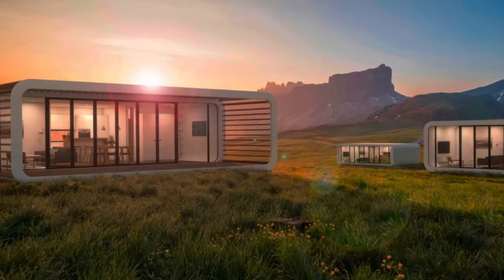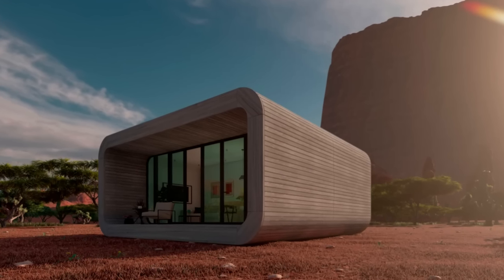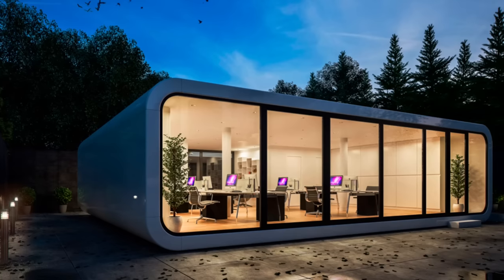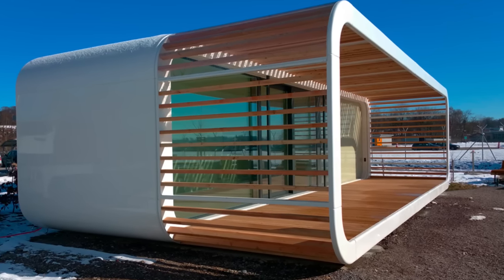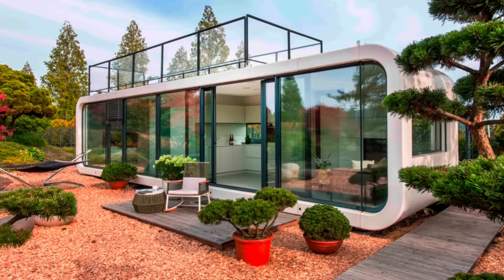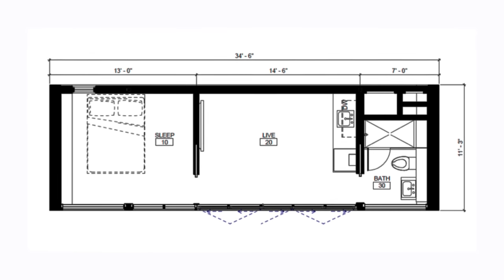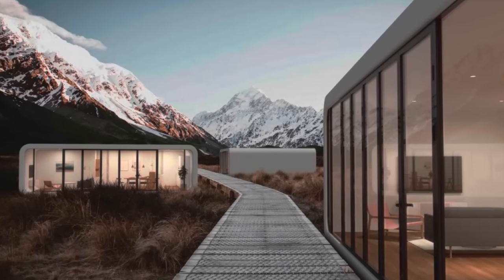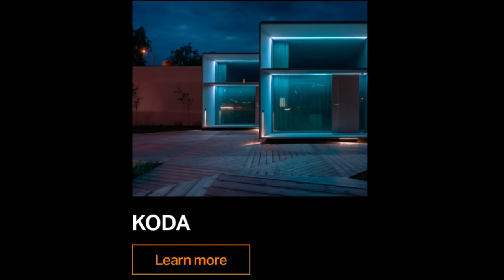This Ultra Modern PREFAB HOME is Officially In North America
2022 has been a very exciting year for the prefab home industry with new companies, designs and ideas flooding the space. A new to us company out of Europe is entering the North American market by way of a licensee called Big Sun Modular. The company is called Coodo and I think their lineup of futuristic modular homes have a unique and cool look. In this video I talk a bit about the company LTG lofts to go, their creation Coodo and one of the models available in North America. Watch and learn more about what I think is one of the coolest prefab homes available and some of the different uses they propose for their product. The prefab home industry is extremely fun to watch right now and I think it's only getting started!

*all content on this YouTube channel reflects my own personal opinion and should not be take as legal advice or investment advice. Please seek out the guidance of trained and licensed individuals before making any decisions.